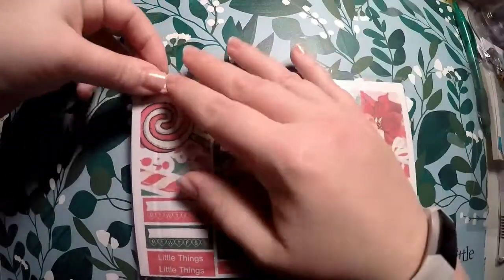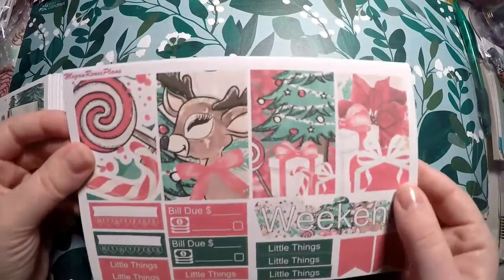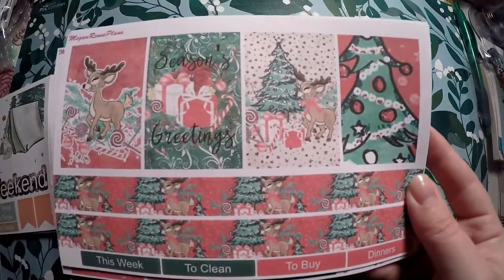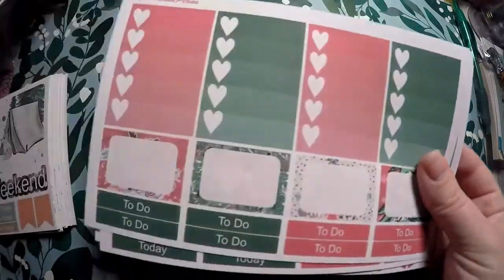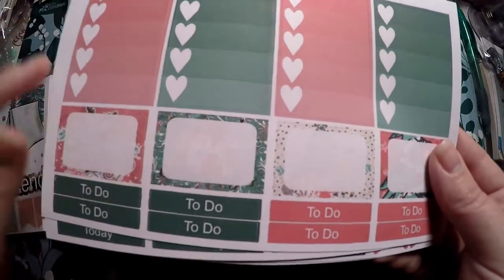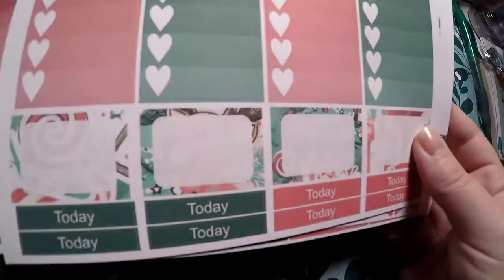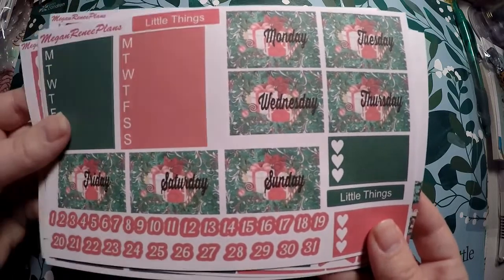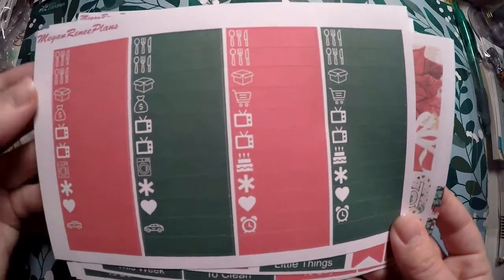Sticker Haul Feat MeganReneePlans & The Erin Condren Rose Gold Member Surprise Gift!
Shop(s) Featured in this video:
Code: Rosebud20